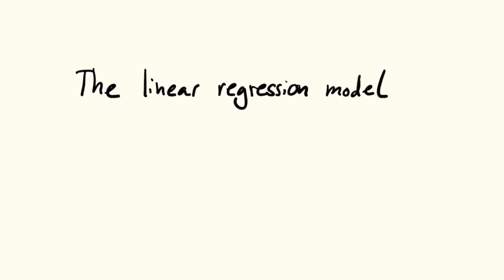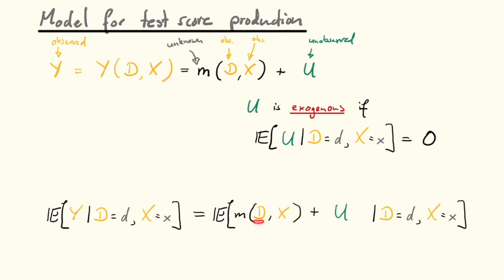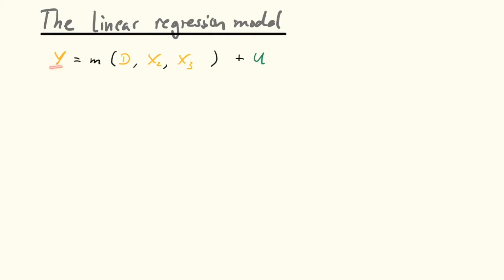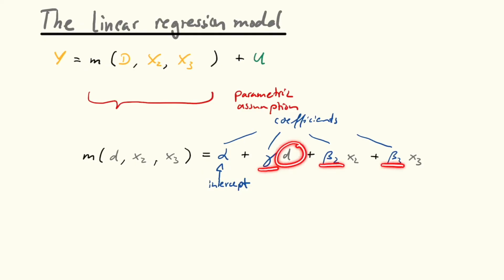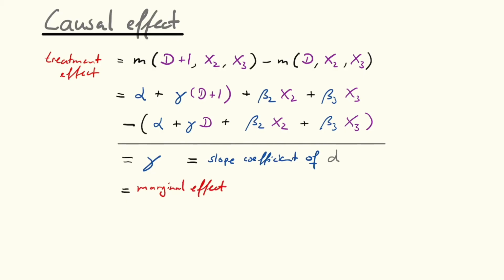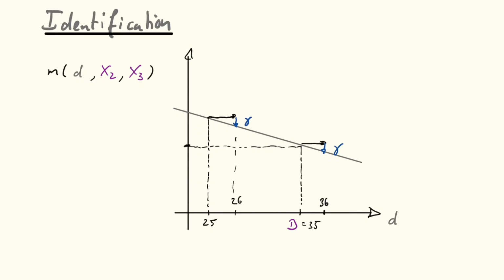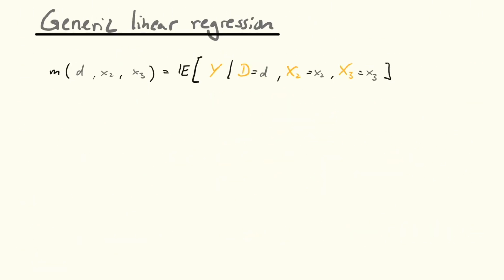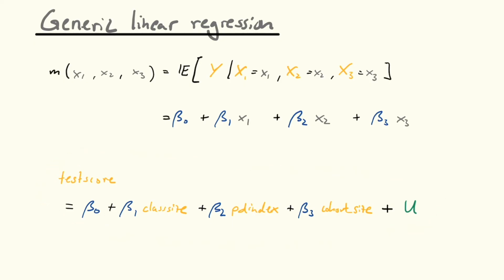Linear regression for economists: The linear model.